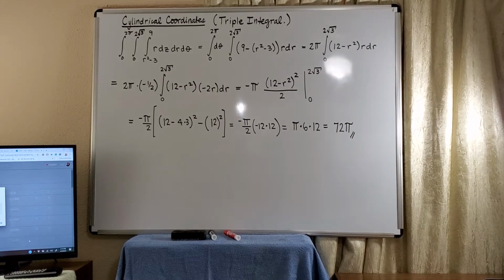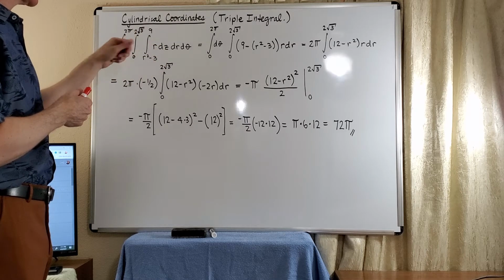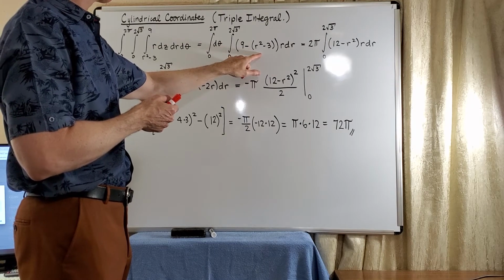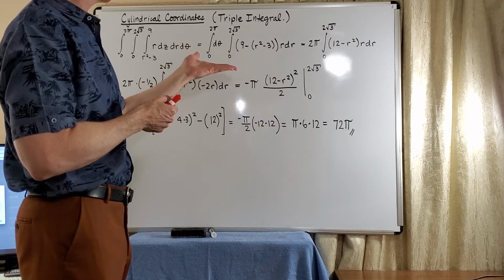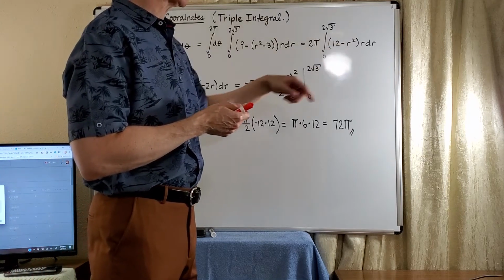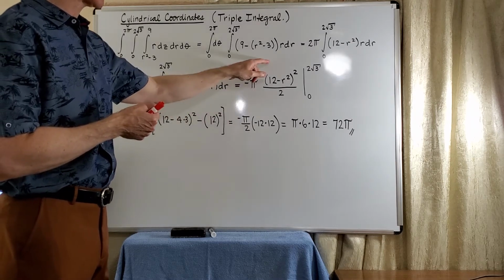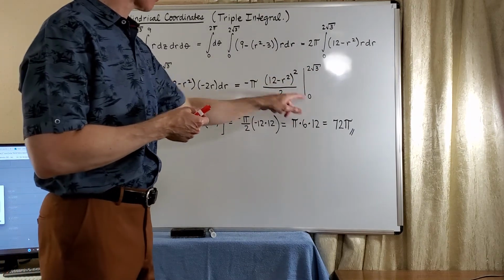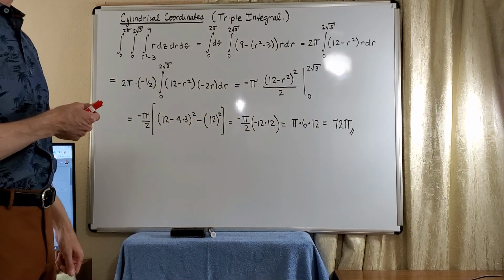Cylindrical Coordinates #1 CALCULUS III